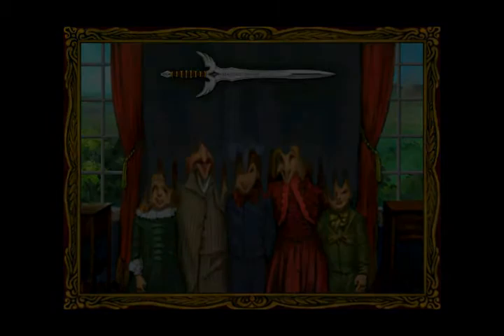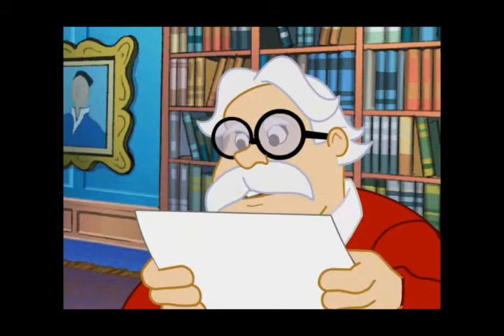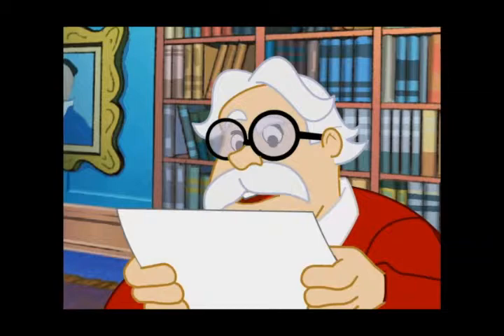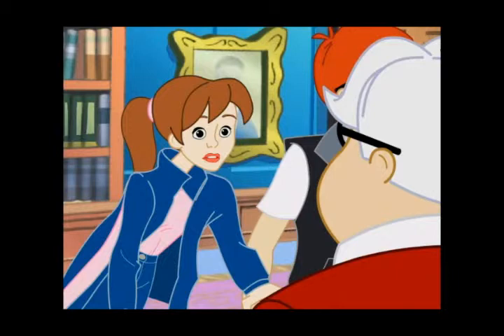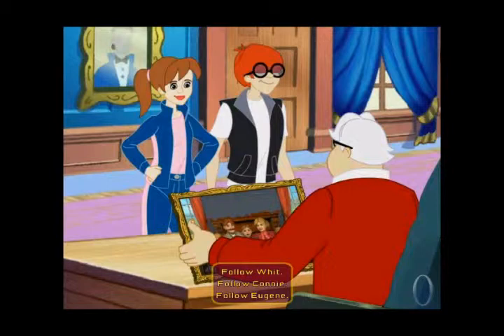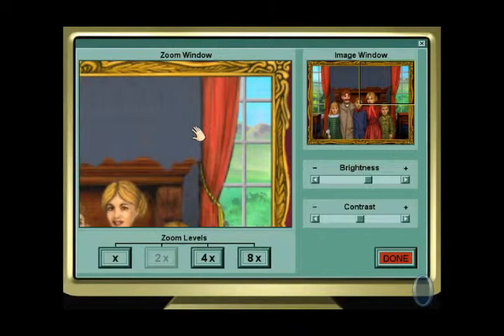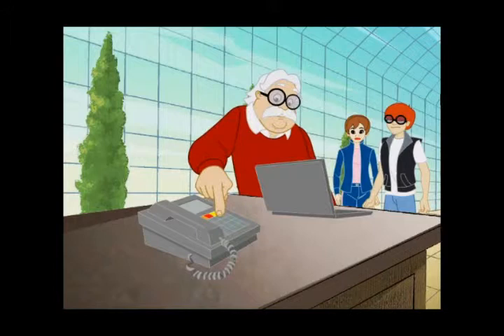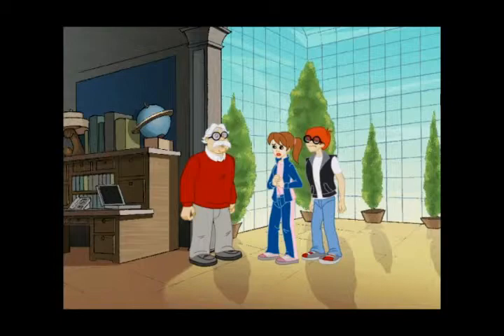Let's Play: Sword of the Spirit - Part 1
Adventures in Odyssey's third computer game can now be seen being played in its entirety!

Watch the first part of the game as the player does research on a mysterious painting & the McAllister family and go on a rescue mission.